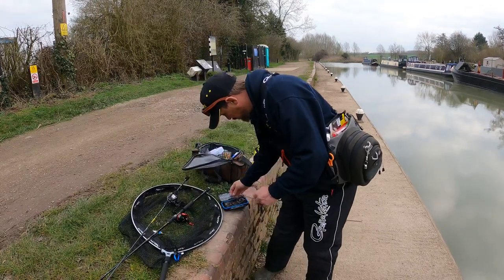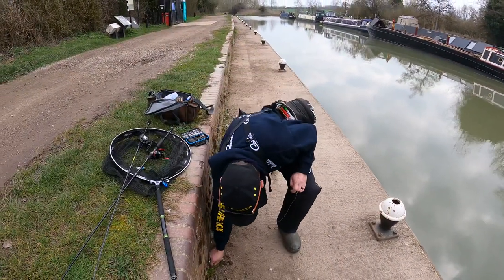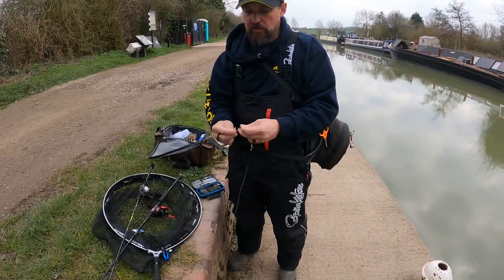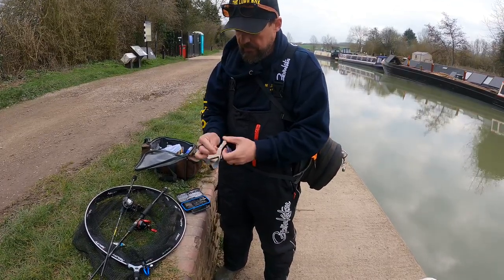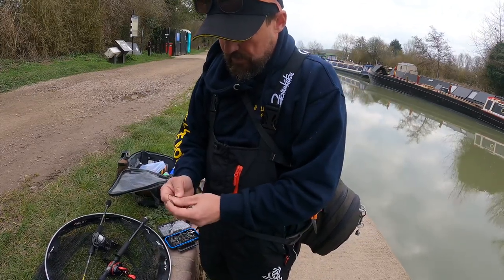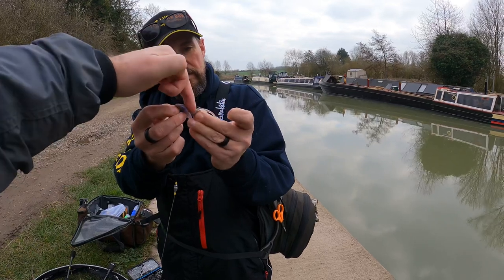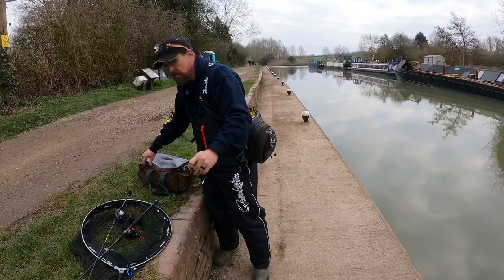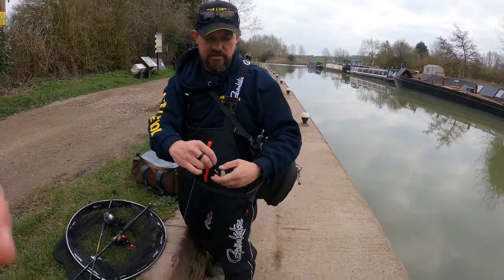Texas & Carolina rigging tips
Dave Jacobs talks us through how he uses a straight shank worm hook on his T & C rigs.

As you can see, this method allows for a good hooking angle and using the stops either side of the sliding weight can turn the rig into a Carolina or Texas rig in seconds.